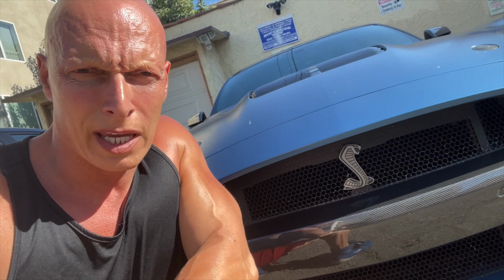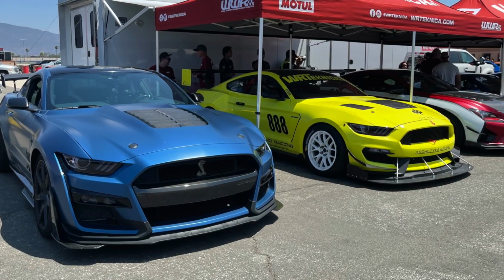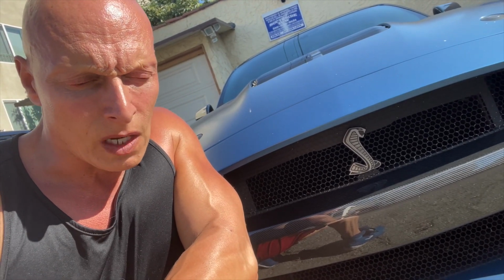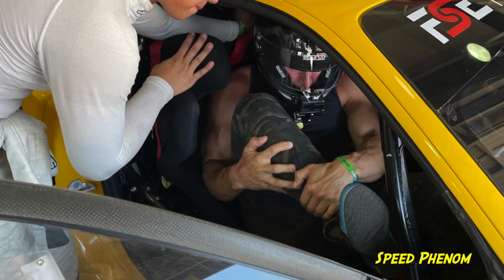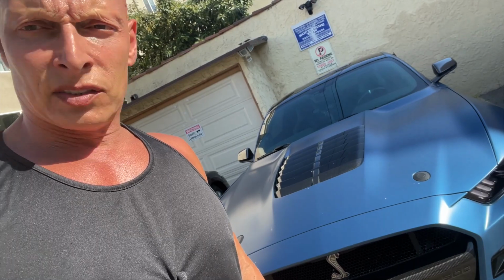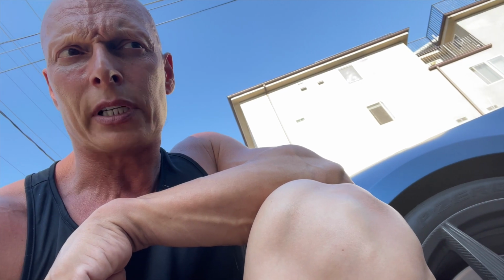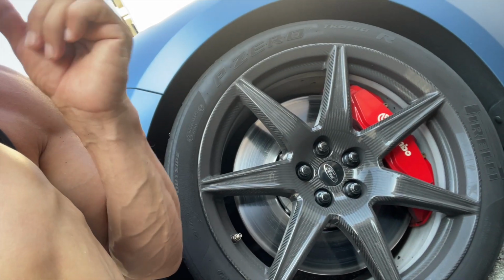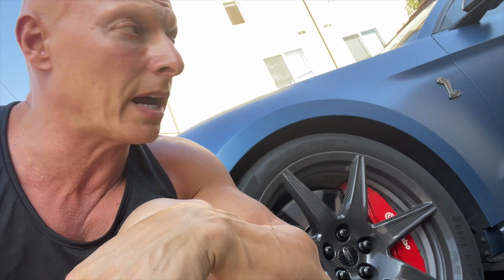First Time Tracking the GT500 At Auto Club Speedway & a Thrill Ride in a Ferrari 488 Challenge Car!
My first time tracking the GT500 at Auto Club Speedway. Bonus was a ride in a Ferrari 488 Challenge race car!

Pirelli USA / XPEL / Clearplex / American Wrap Co. / Anderson Composites / Blackvue Dashcams / Borla / Amsoil / Multimatic Motorsports / Ford of Upland / SRO Motorsports Group / Carbotec